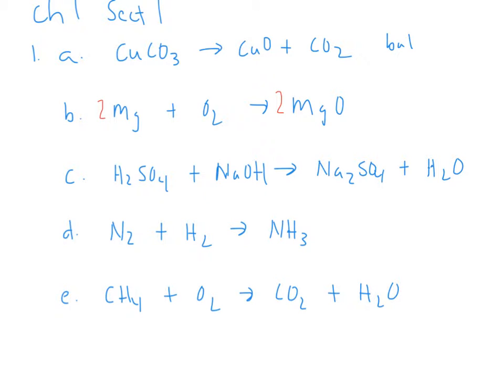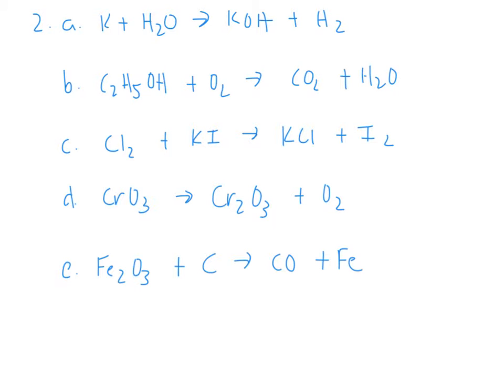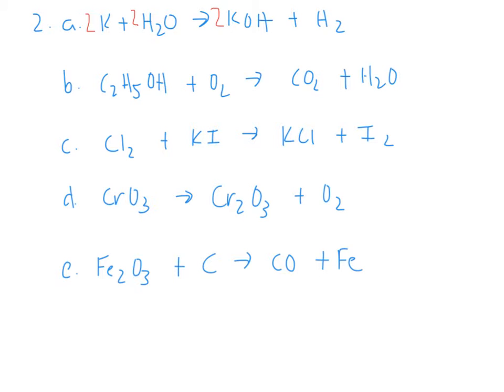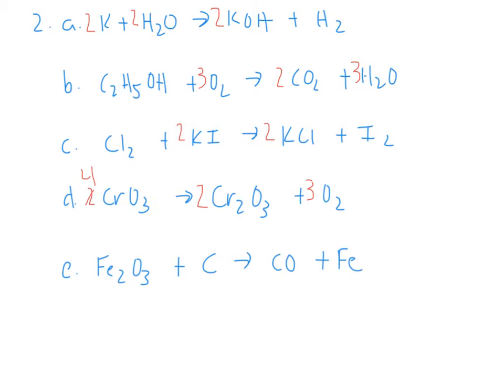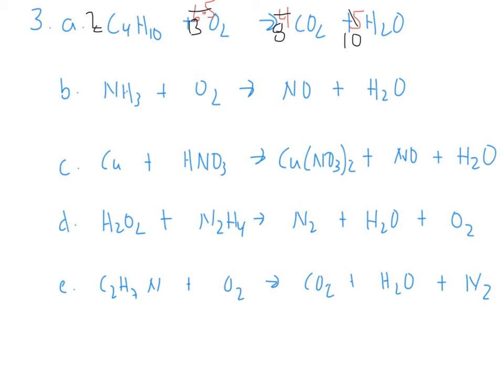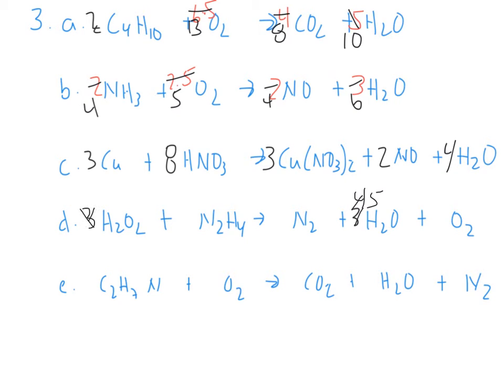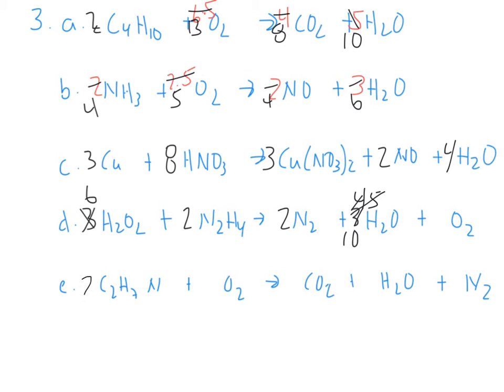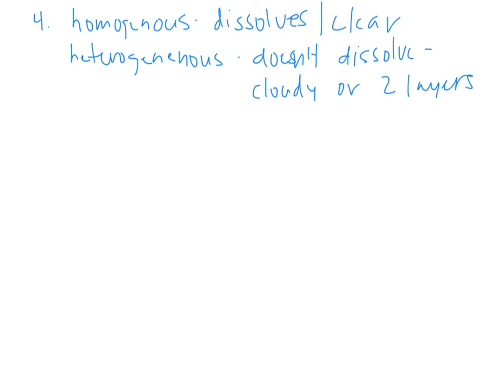IB 1 1 Key for Q1 4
Video solutions to Q1-4 of the Brown SL chemistry book Ch 1 Section 1